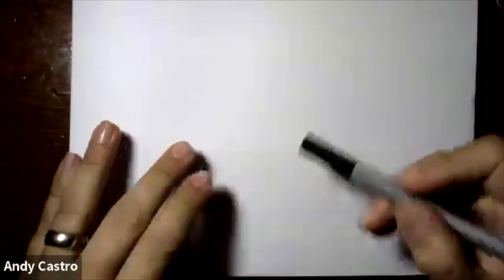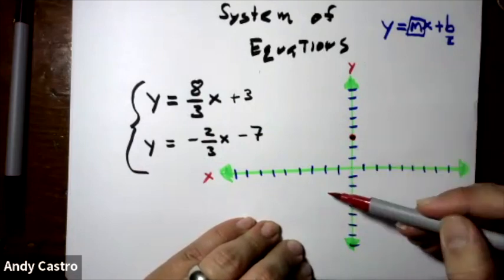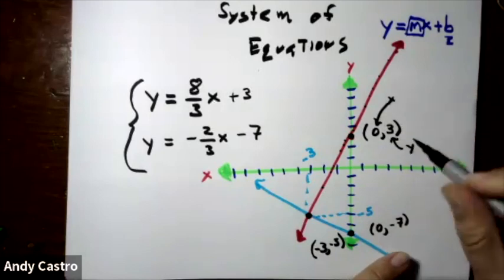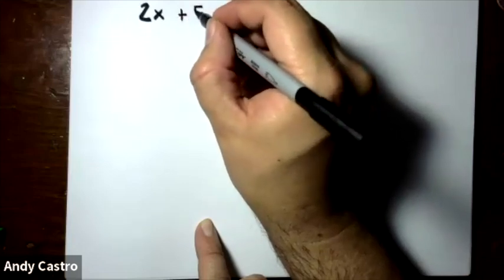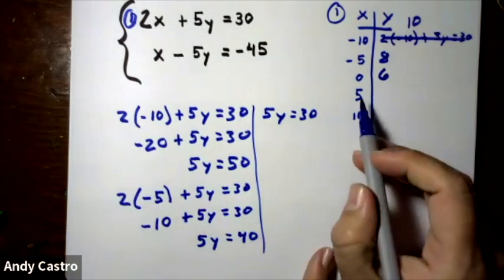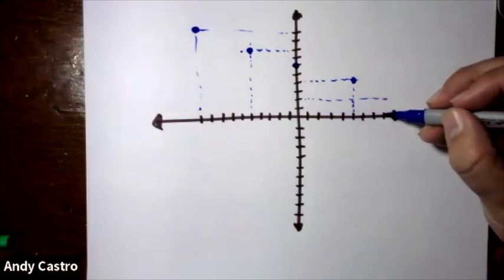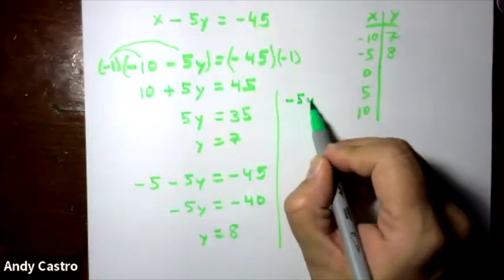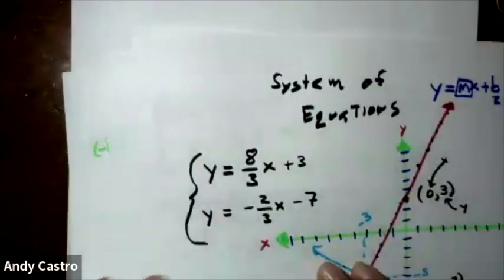14A Mr. Castro's Algebra I Class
Solving System of Equations by Graphing